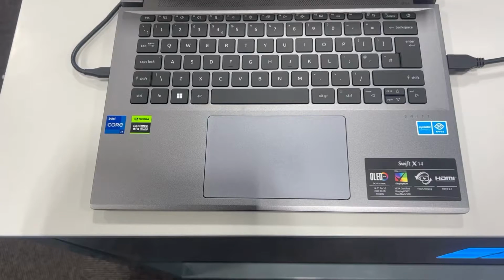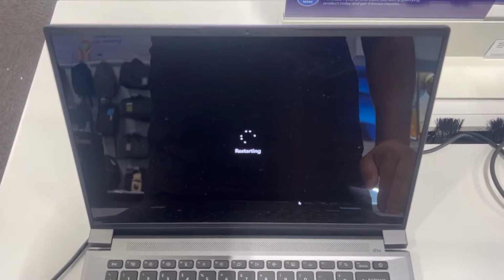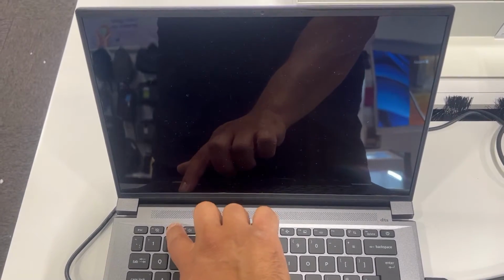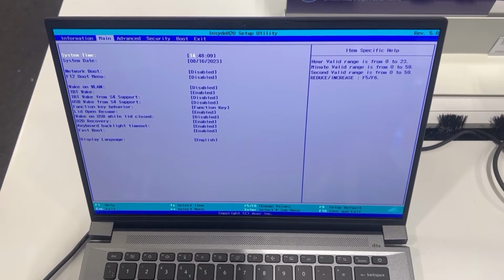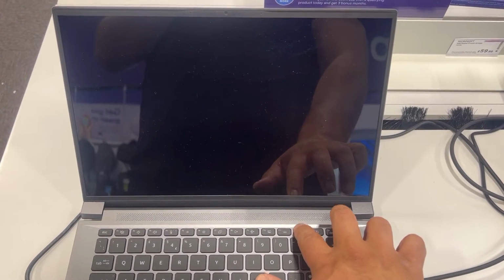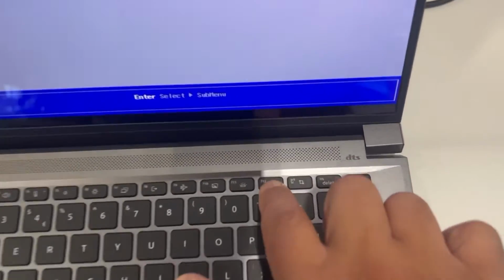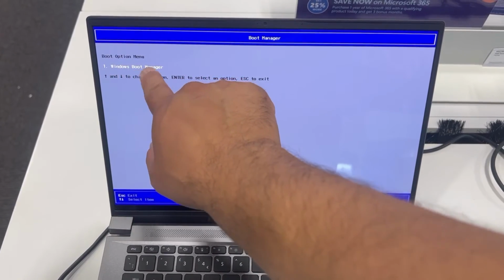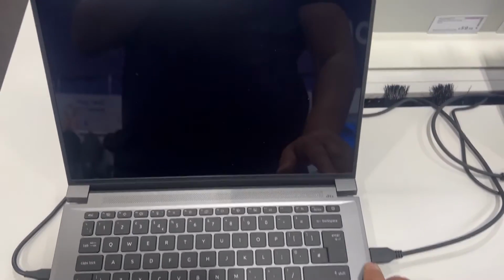ACER SWIFT X 14 N23Q6 - How To Enter Bios (UEFI) Settings & Boot Menu Options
In this tutorial, you will learn how to enter bios configuration settings and boot menu option (Boot Manager) for an Acer Swift X 14 N23Q6, 13th generation laptop.
This is useful if you want to change some system settings or you want to boot from usb etc. You will need to enable boot menu first in bios. This video also shows you how to.

Can you please “LIKE” this video if it has helped you